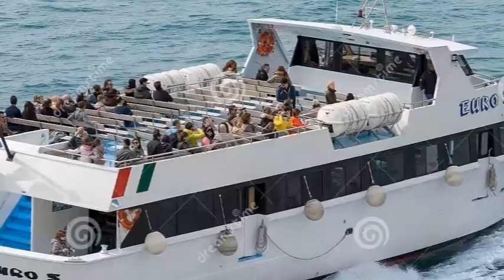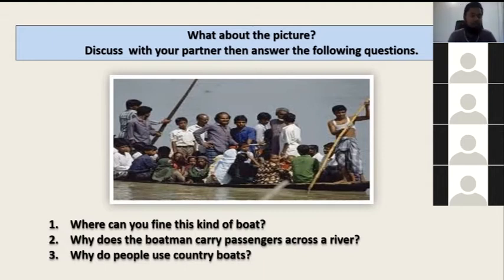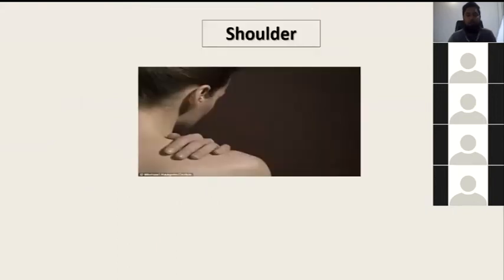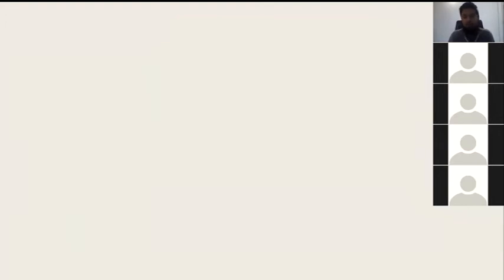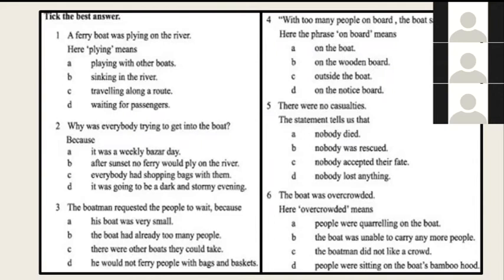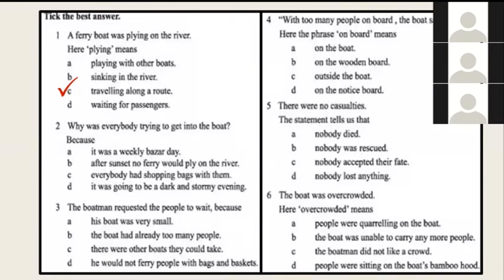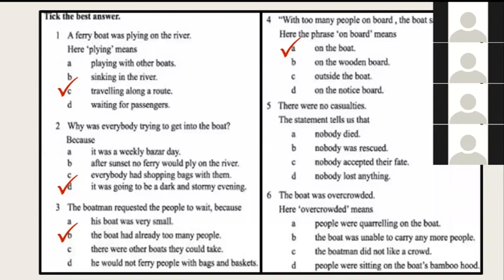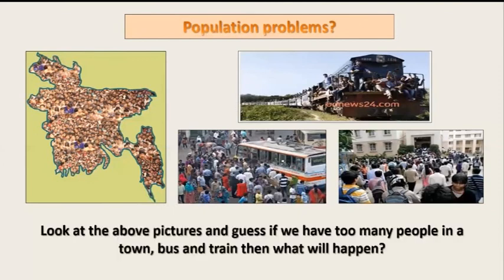English for Today | Class 9 & 10 | Unit 4, Lesson 1